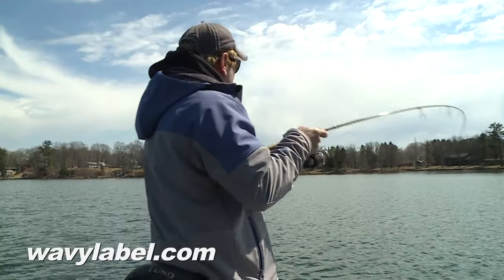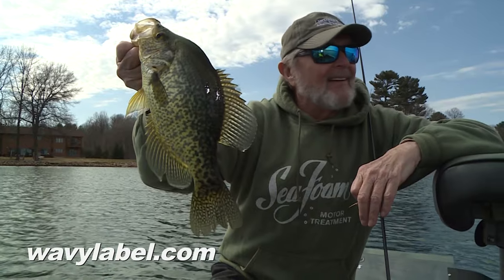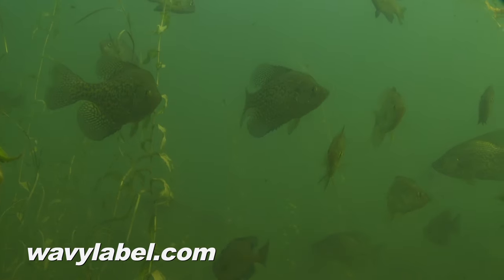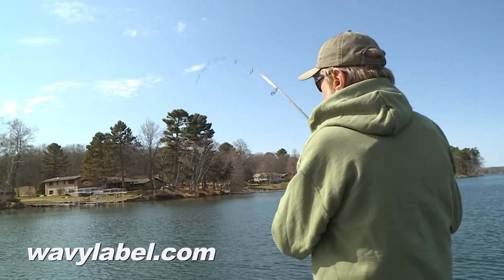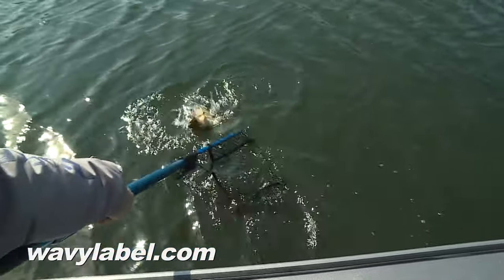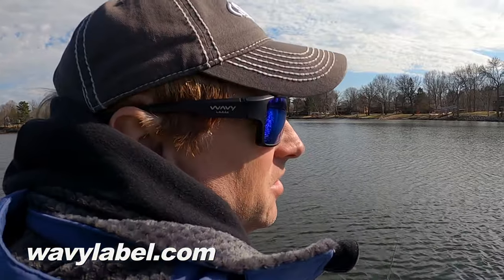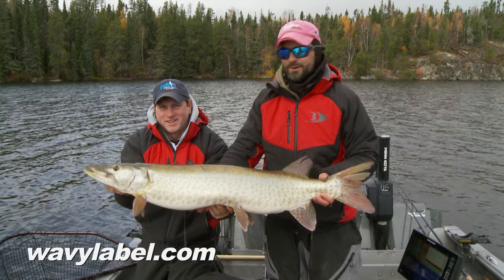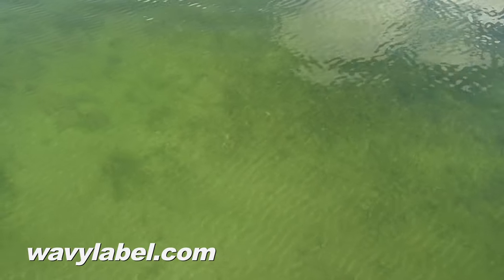Ice Out Crappies & Wavy Label Sunglasses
Al Lindner and Ty Sjodin talk early season, ice-out crappie fishing and share one of the most important tools in capitalizing on this shallow water bite: a good pair of sunglasses! Our go-to choice is Wavy Label. They are excellent glasses at an affordable price, and they come with a lifetime warranty!

▬▬▬▬▬▬▬ MORE LINKS ▬▬▬▬▬▬▬